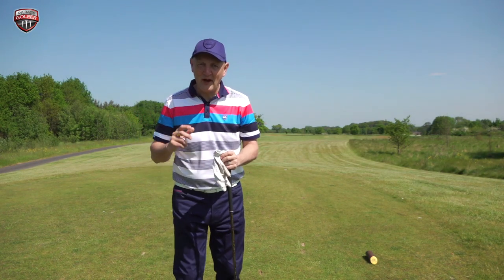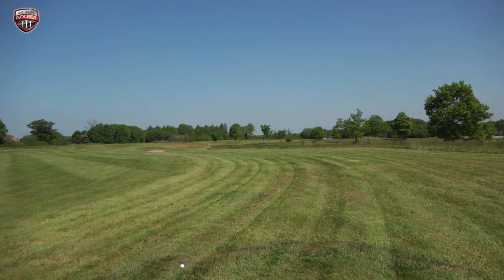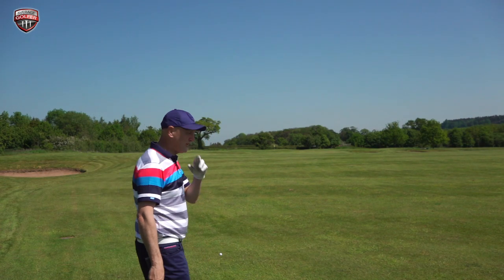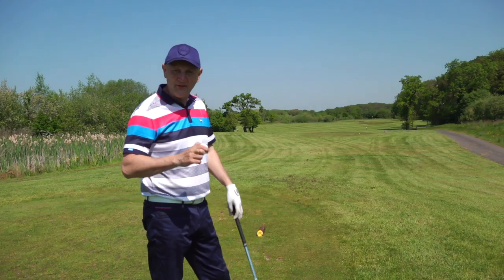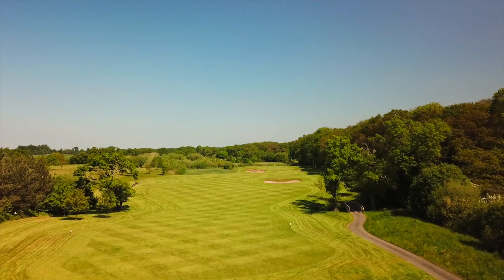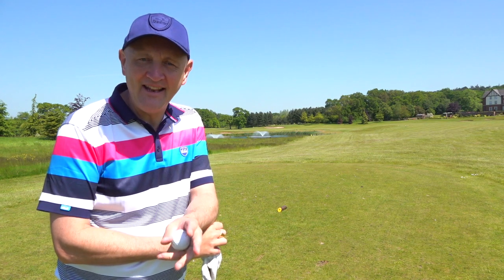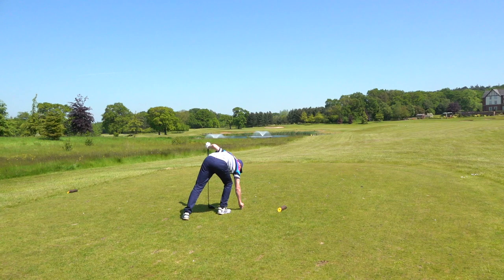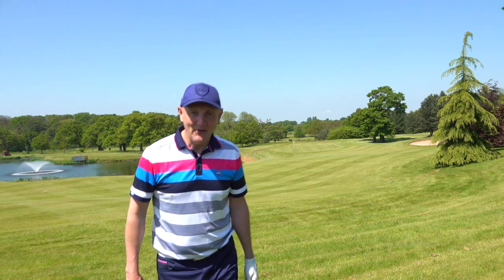Will the winning streak continue?